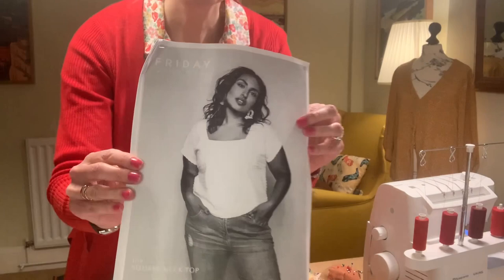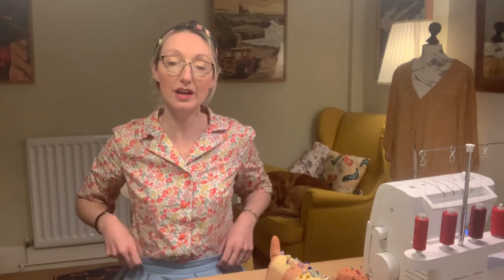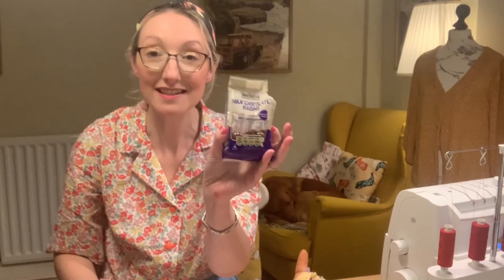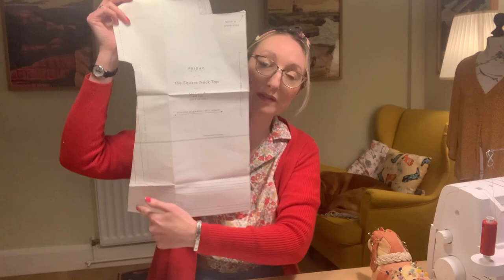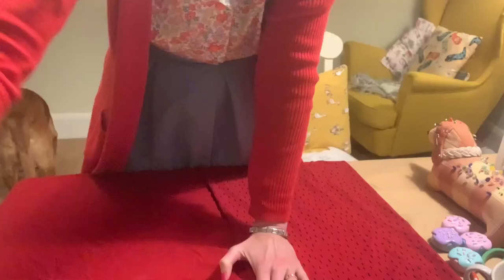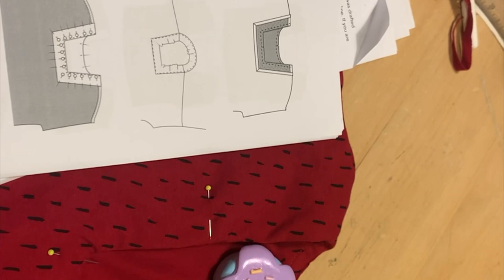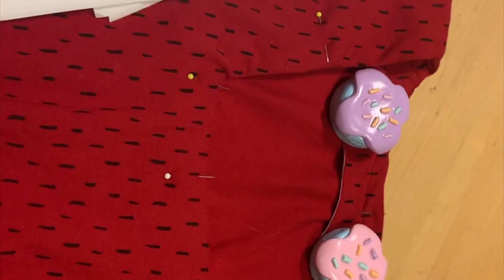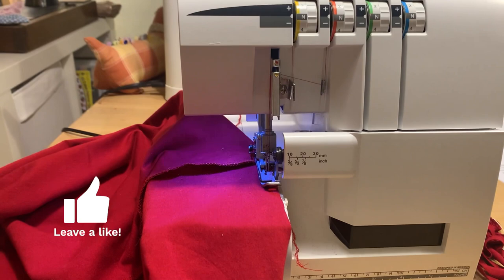Sew Along | Friday Pattern Company Square Neck Top | Sew with me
Today’s sewing vlog is a sew along of the Friday Pattern Company Square Neck Top.

Fabric - red cotton jersey (currently out of stock).

Happy sewing 🧵,

Becky x